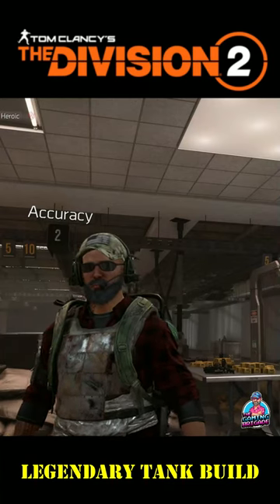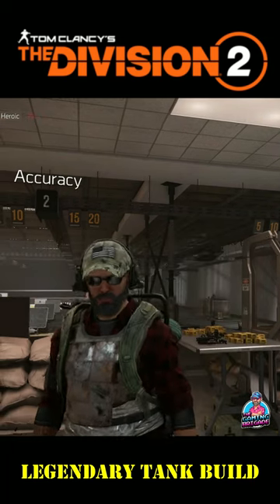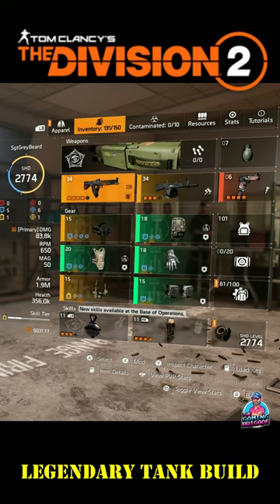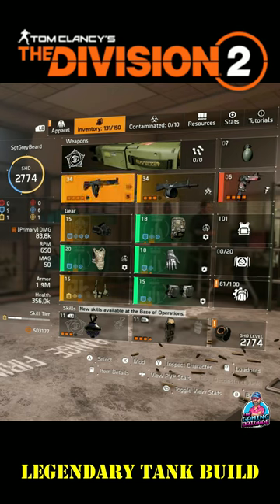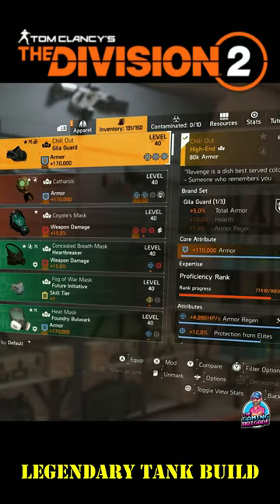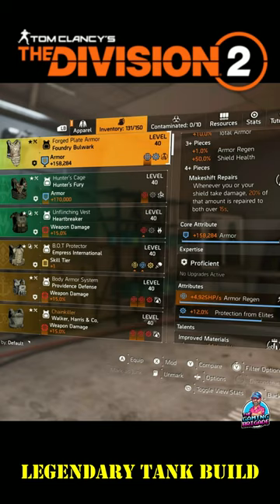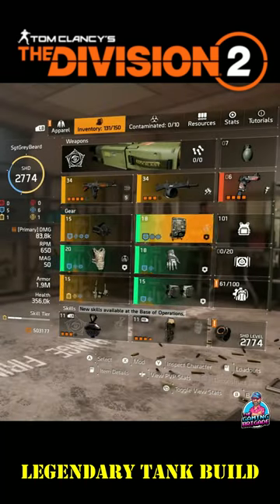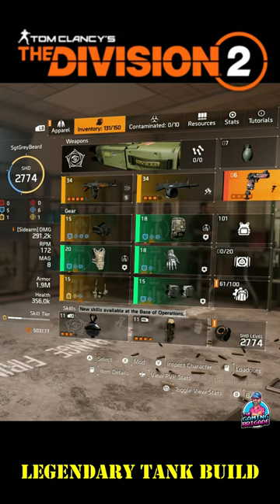LEGENDARY SOLO GROUP PVE TANK BUILD! | THE DIVISION 2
TODAY I WANTED TO HIGHLIGHT A LEGENDARY TANK  BUILD BASED AROUND THE CHILL OUT MASK!. GREAT FOR NEW AND RETURNING PLAYERS!!